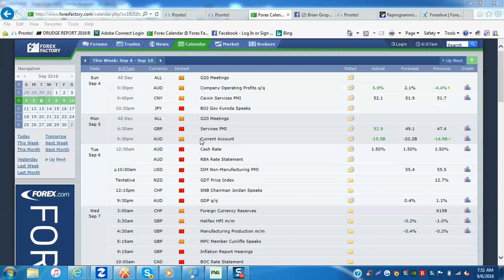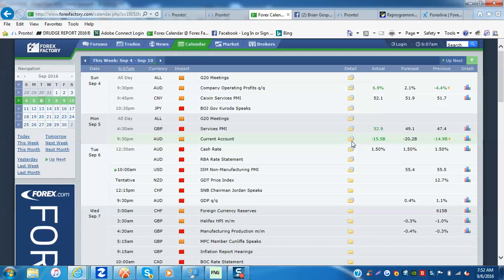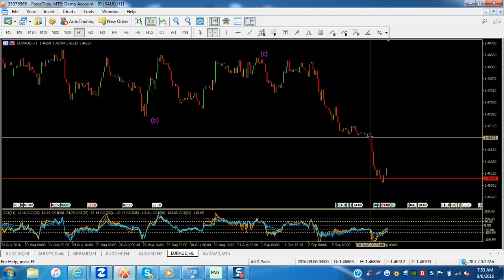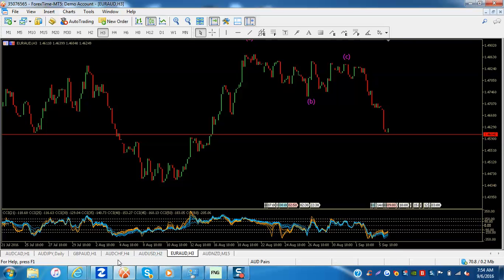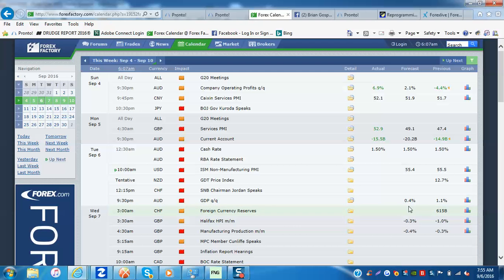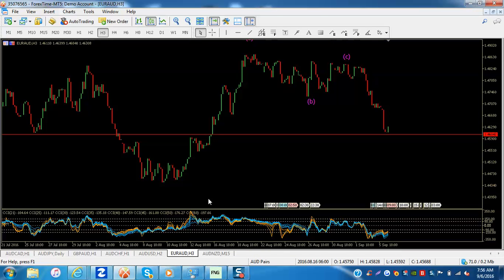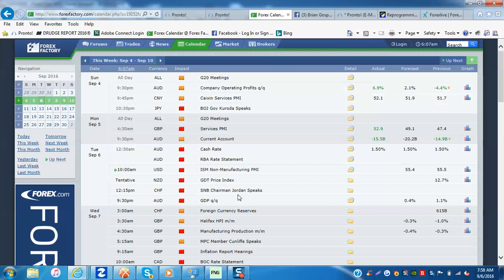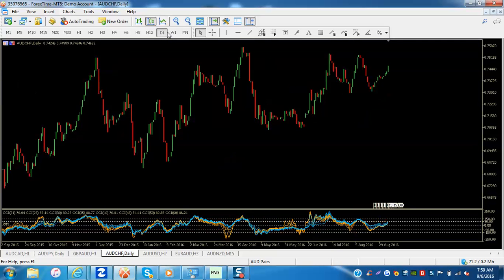9/6/2016 8:00:15 AM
AUD Rate update Sept 6, 2016